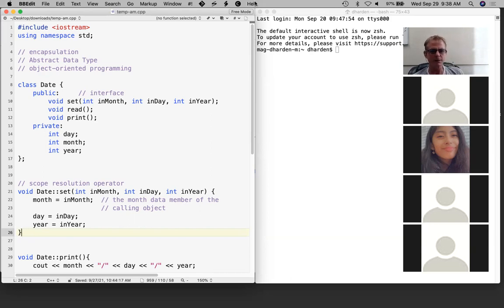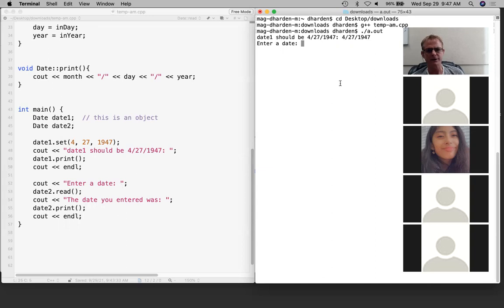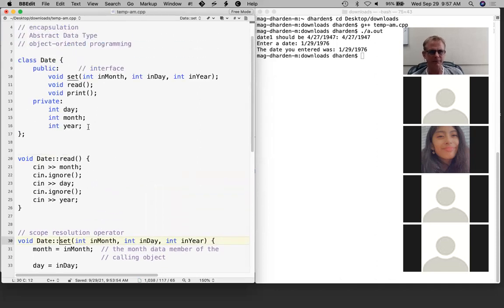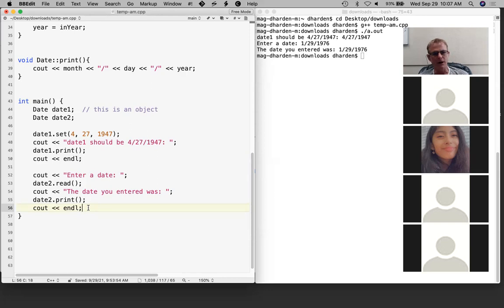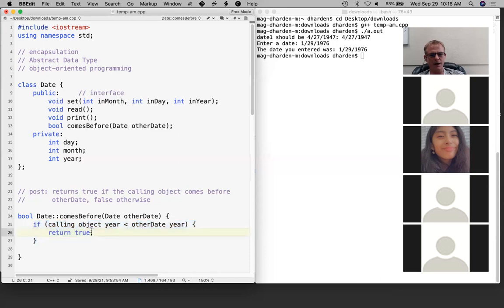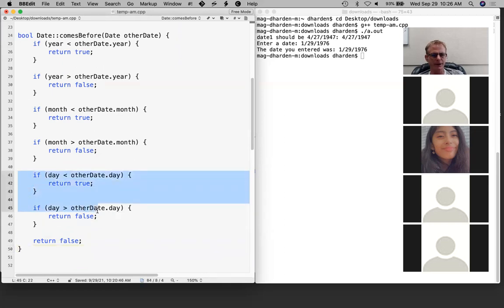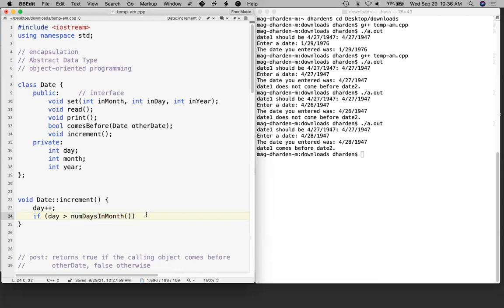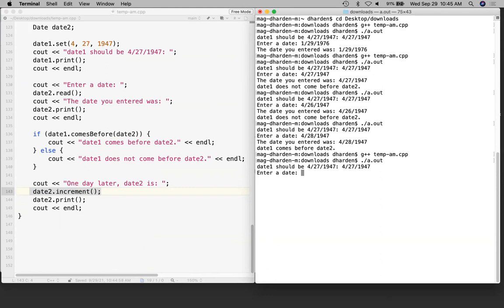Lesson 15 classes part 1 (alternate version)